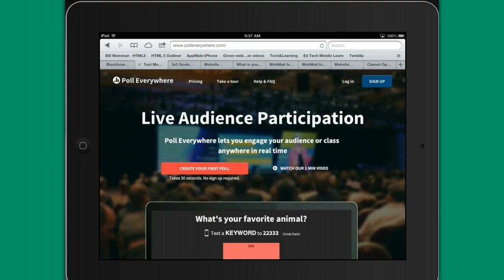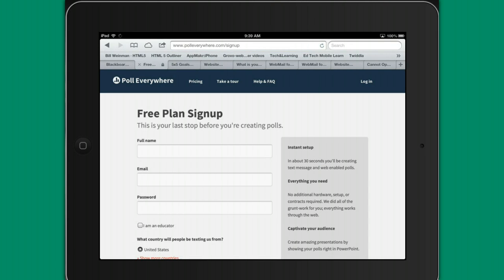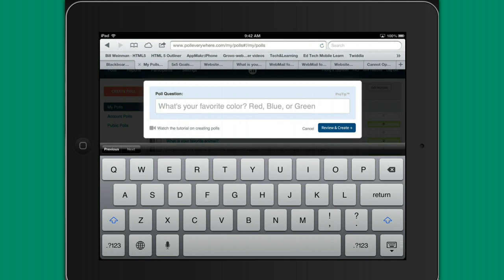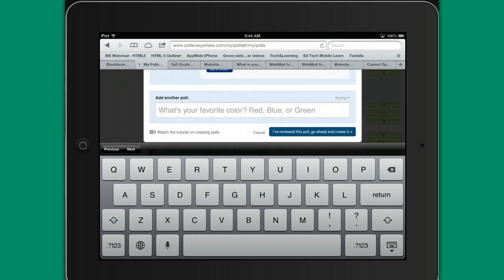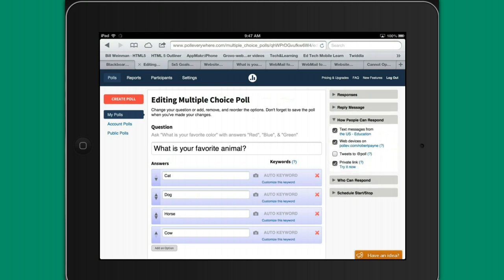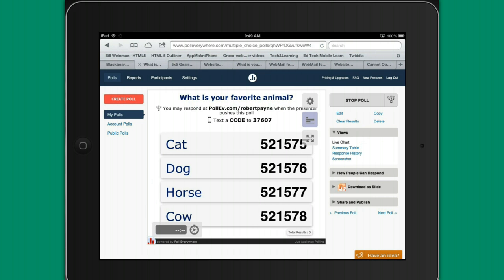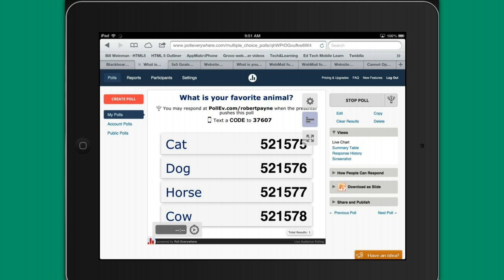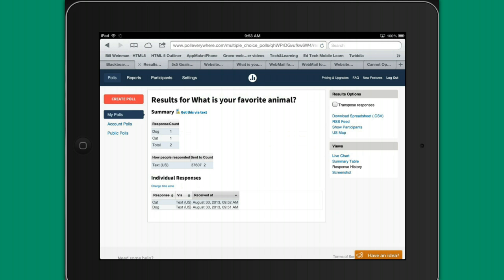TEC_PollEverywhere_Part I